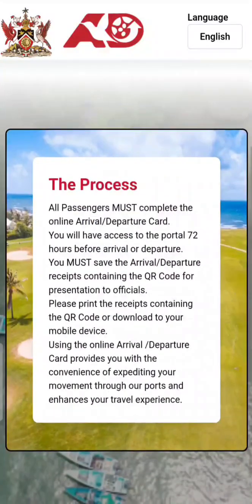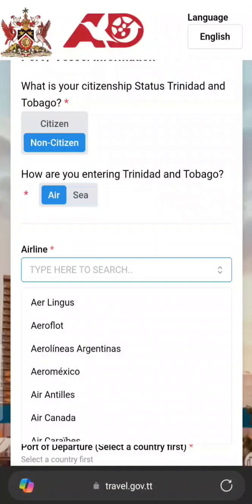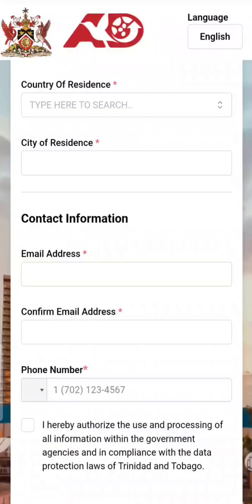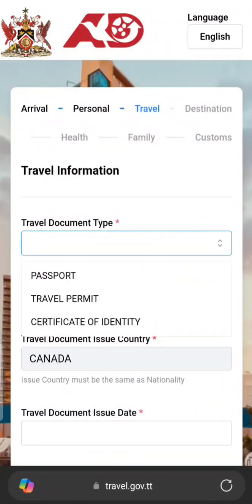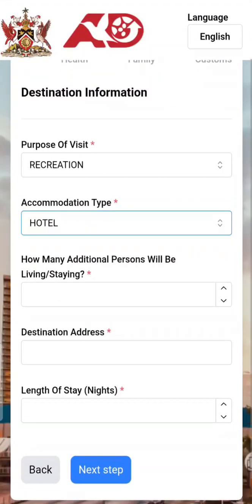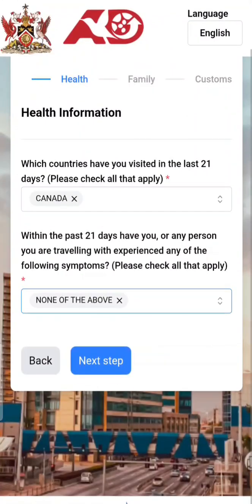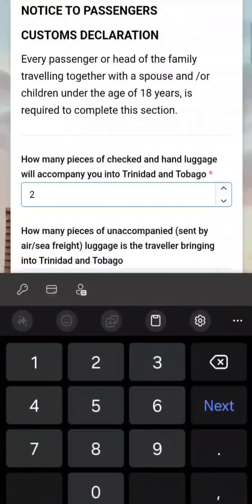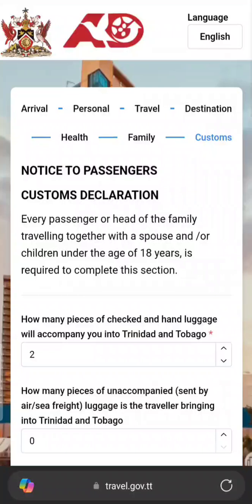How to Fill Trinidad & Tobago Online Arrival Form (Step-by-Step) | Travel Entry Form on Mobile Guide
Planning your trip to Trinidad and Tobago? In this step-by-step guide, I’ll show you exactly how to fill out the Trinidad and Tobago Online Arrival Form using your mobile device.
Whether you're a first-time traveler or visiting again, this video will help you avoid common mistakes and complete your travel entry form quickly and correctly. Learn what documents you need, how to submit the form online, and tips to ensure smooth entry at the airport.
📌 In this video, you’ll learn:
How to access the Trinidad & Tobago arrival form
Step-by-step instructions on mobile
Required travel details and documents
Common mistakes to avoid
Final submission tips for a hassle-free experience
Make your travel stress-free by completing your entry form correctly before arrival!